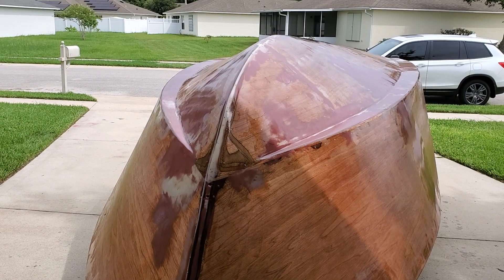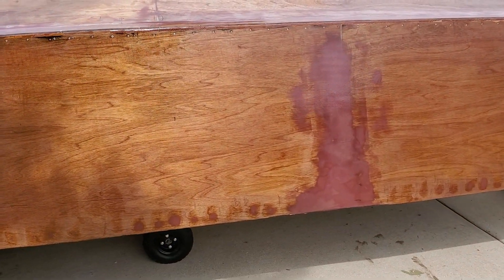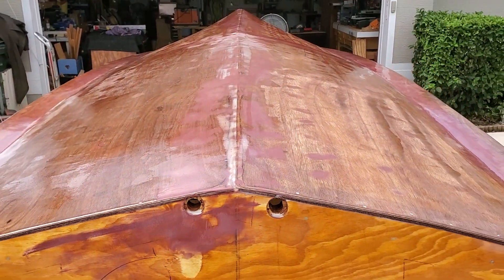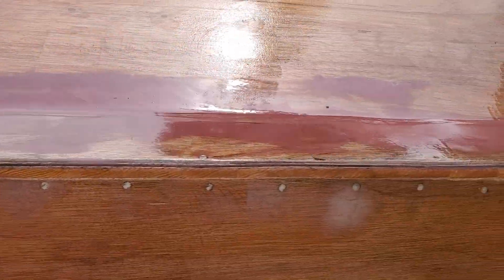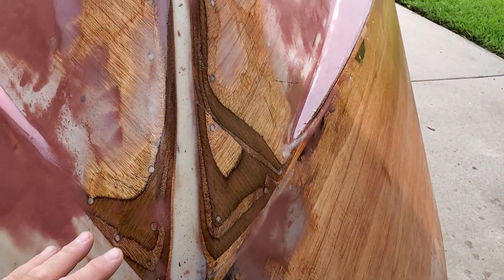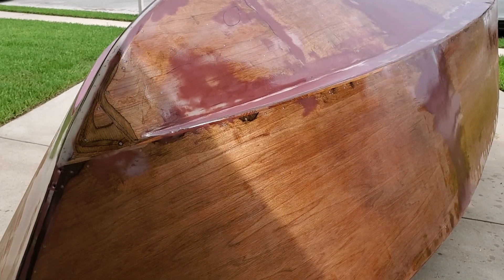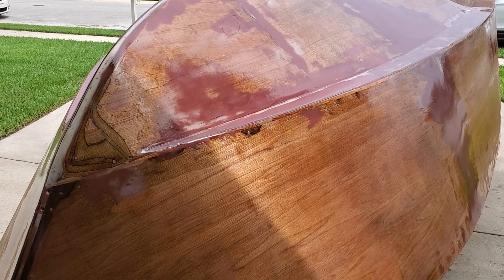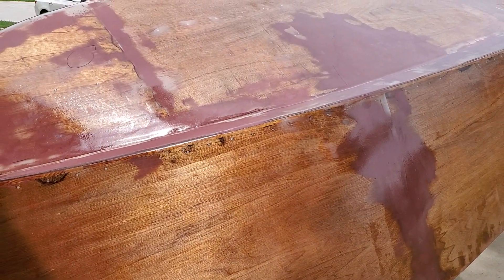First coat of epoxy resin Part 30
Starting the fiberglass process